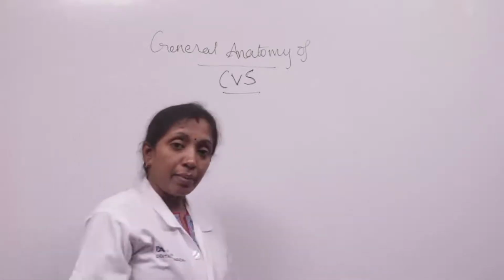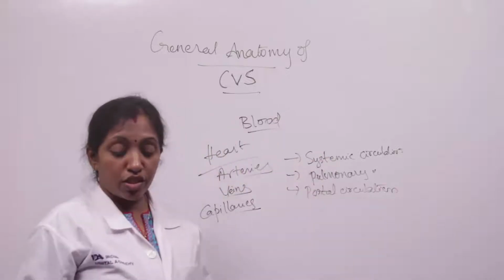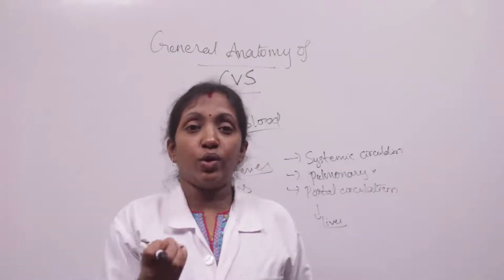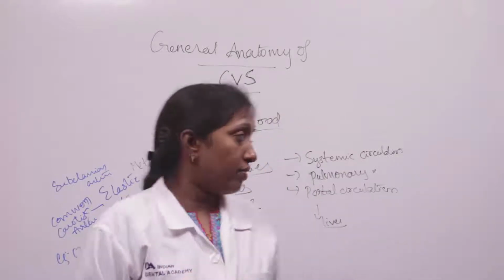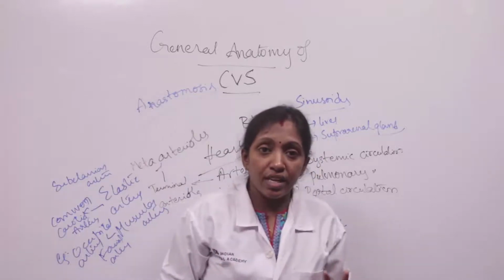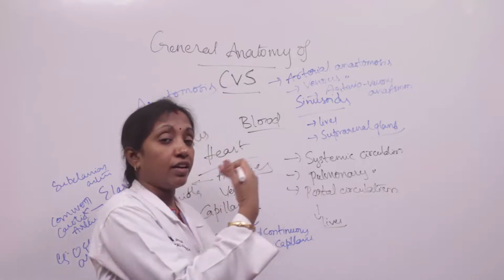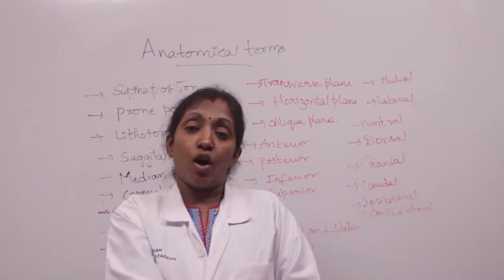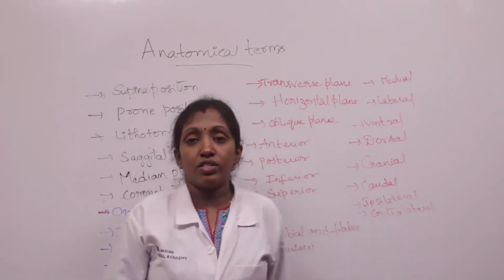Genral anatomy of cvs and anatomical terms | General Anatomy | Indian Dental Academy